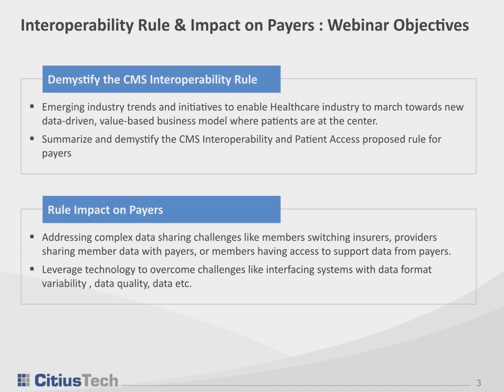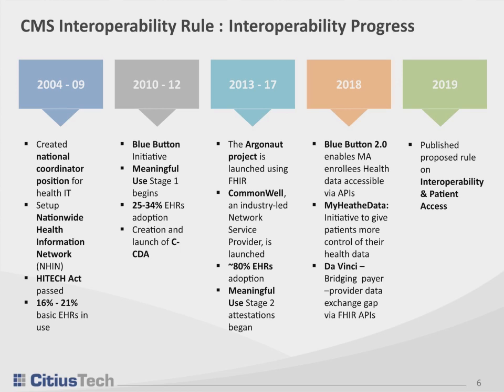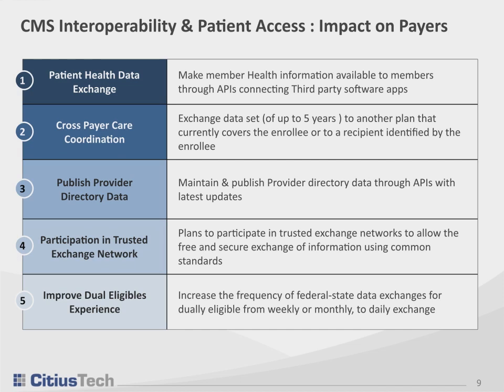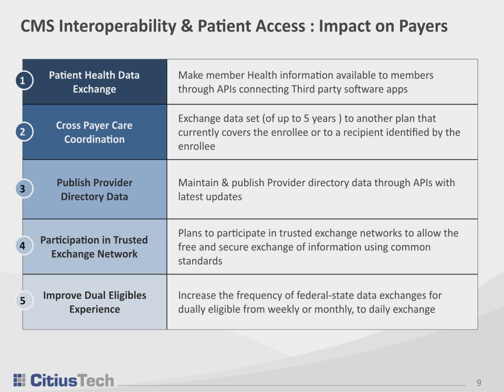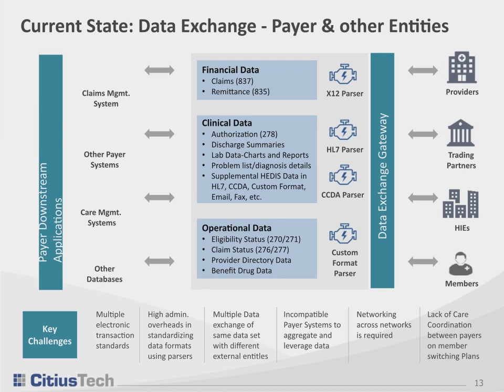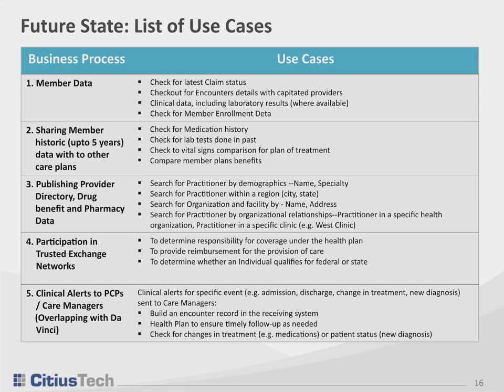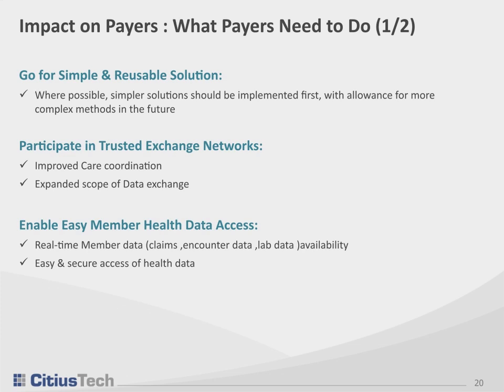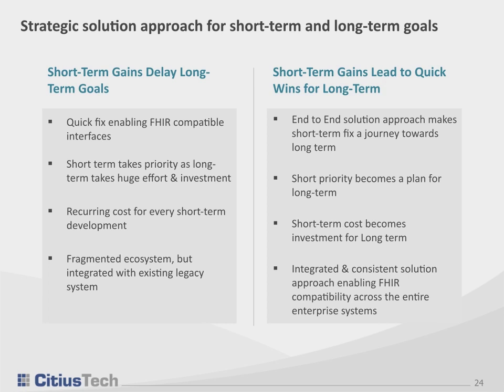CMS's New Interoperability & Patient Access Initiative and Impact on Payers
With the implementation of the CMS's Interoperability and Patient Access rule in the next few months, payers will need to invest significant effort towards impact analysis as well as compliance through multiple initiatives around interoperability, process transformation and new technology implementation.